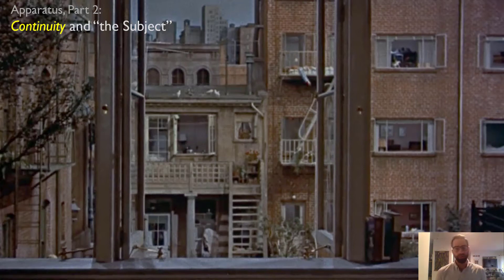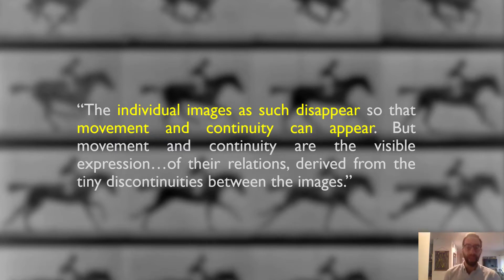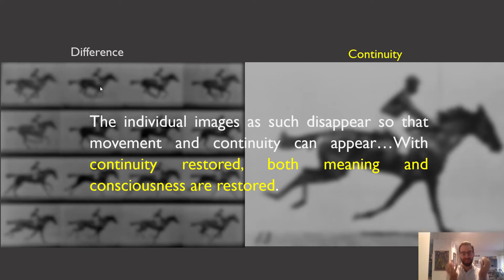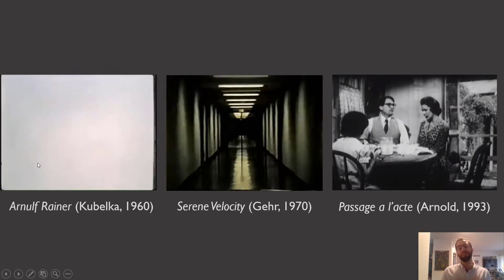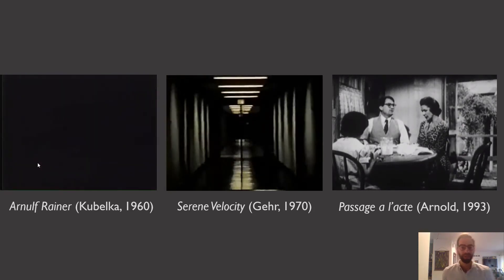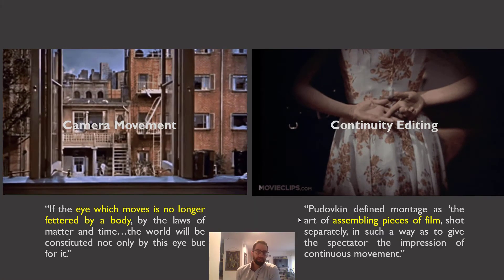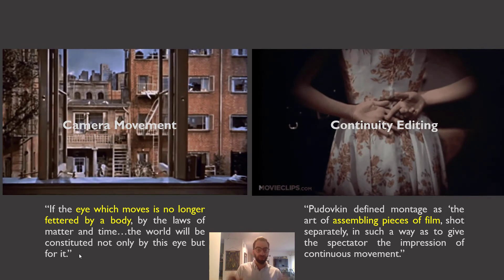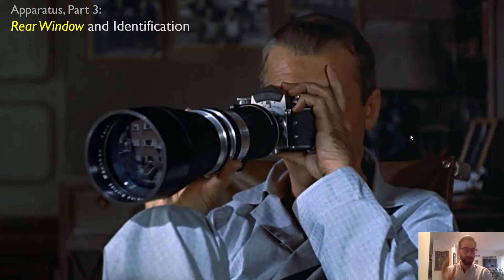Jean-Louis Baudry, Apparatus Theory, and Cinematic Continuity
An overview of Jean-Louis Baudry's "Ideological Effects of the Cinematographic Apparatus," with a special emphasis on his arguments about various kinds of "continuity"--the continuity of movement, the continuity of classical editing, and the continuity of narrative--and how they relate to the formation of spectator as "subject."